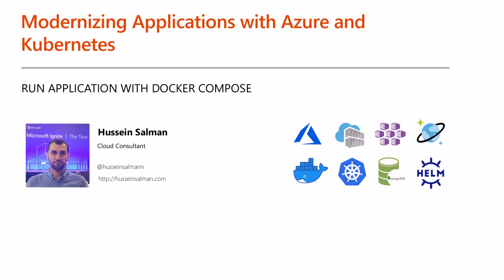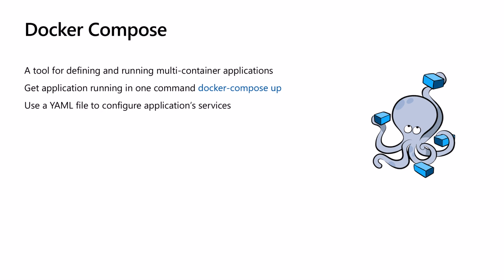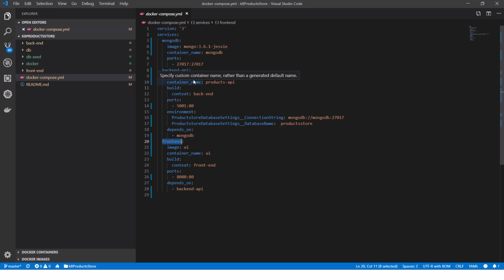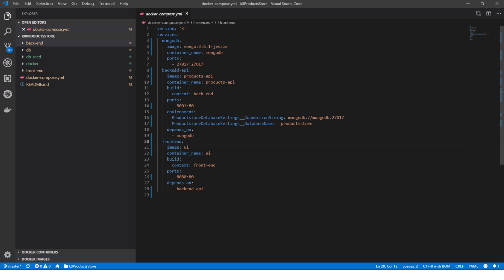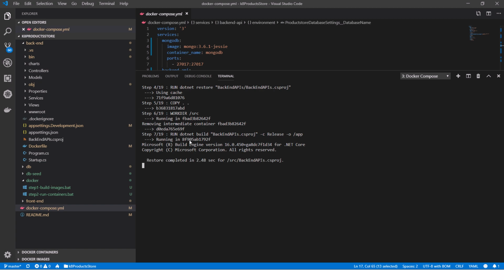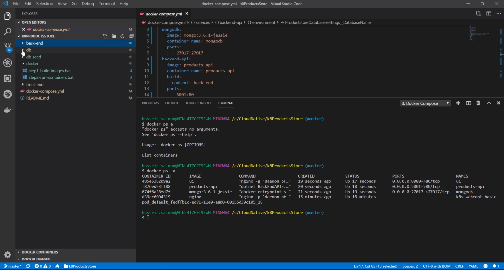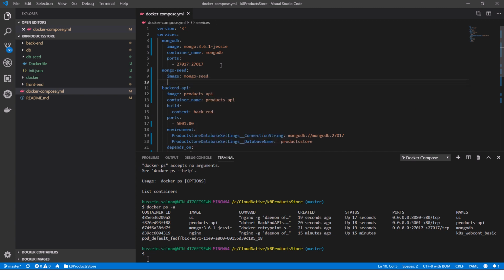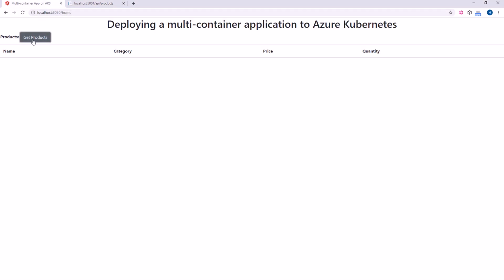Run Applications with Docker Compose | Session 3 | Modernize Apps with Azure & Kubernetes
Docker Compose overview
Demo:
- Run multi-container application using Compose
- Seed a mongo-db container

 Best regards,
 Hussein Salman